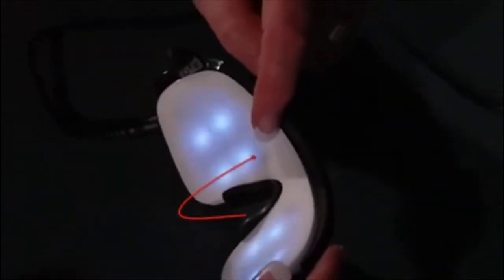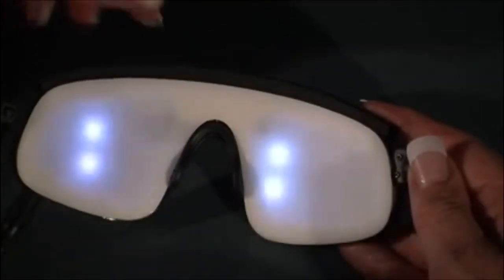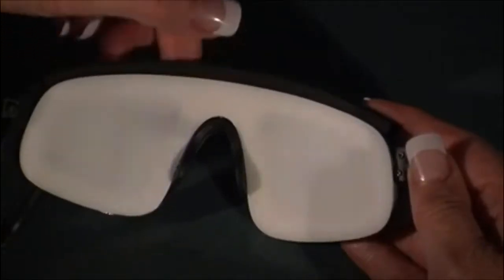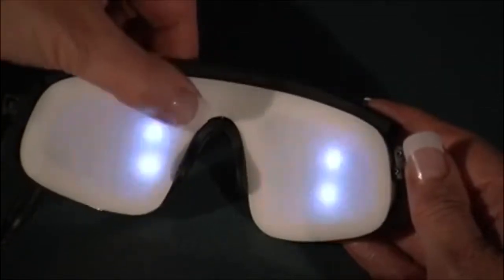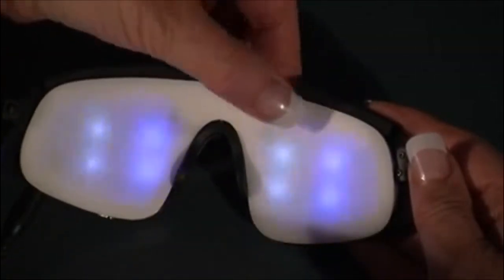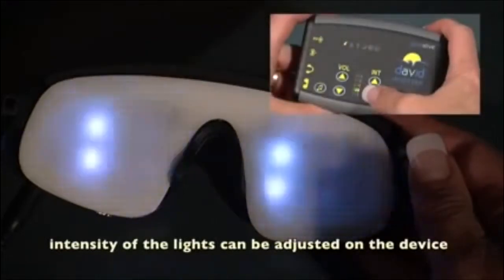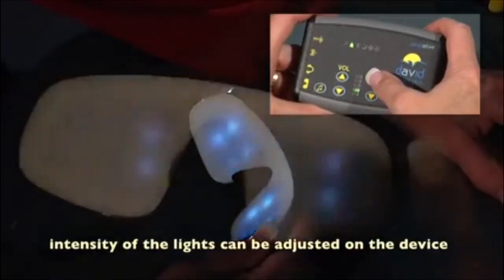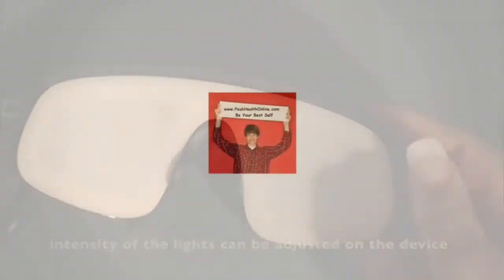PeakHealthOnline.com | Mind Alive TruVu Multicolour Eyeset Guide